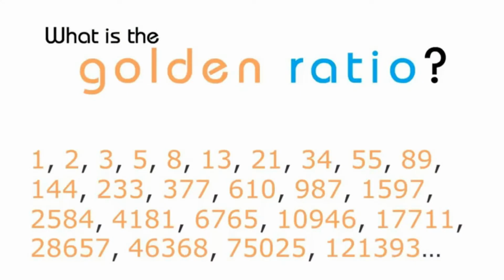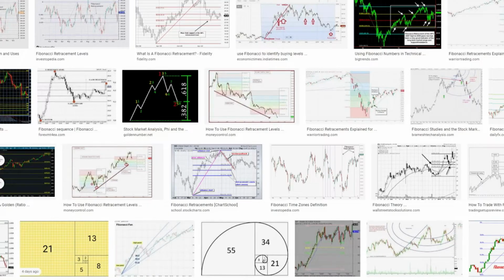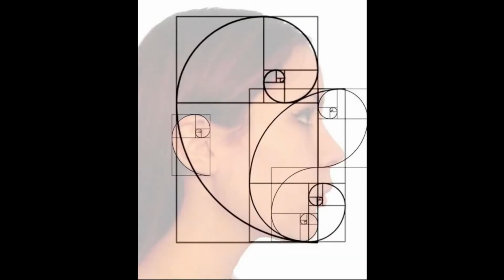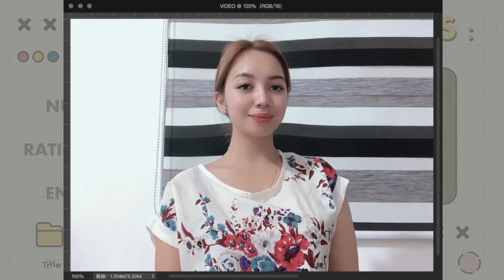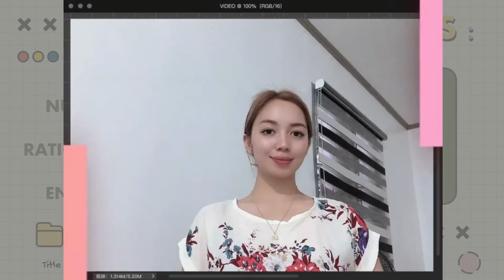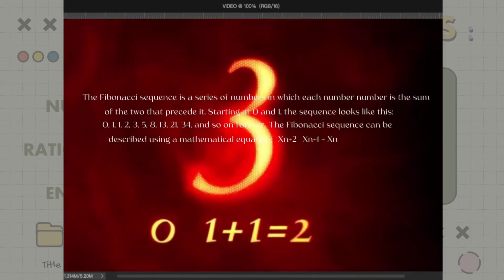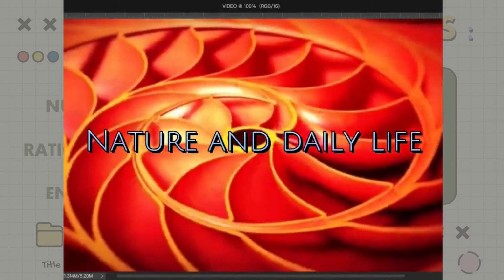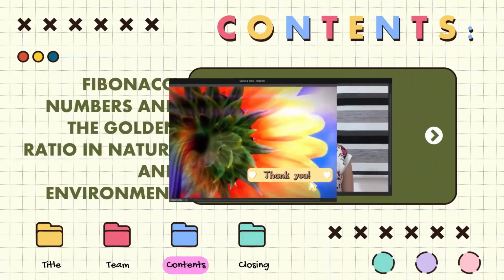MMW VLOG Grp9 S 116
To share experiences, thoughts, and ideas about the concepts of patterns in nature, Fibonacci sequence, and/or Golden ratio using VLOG.